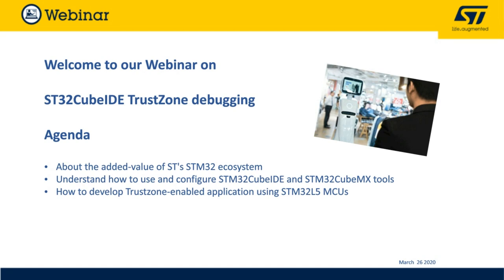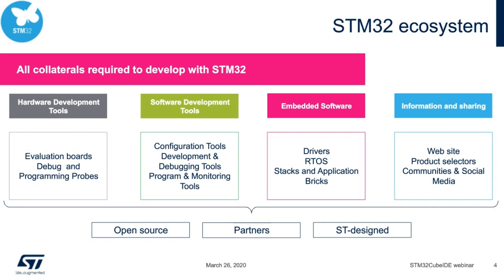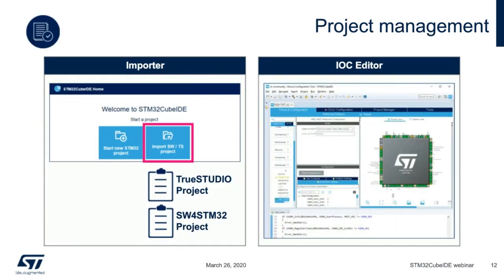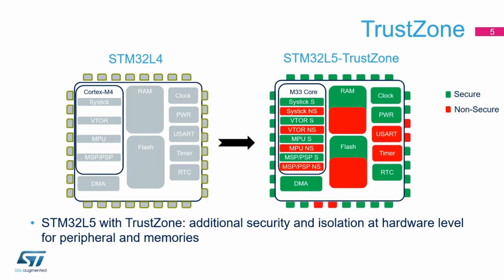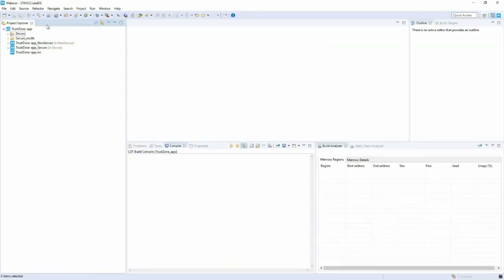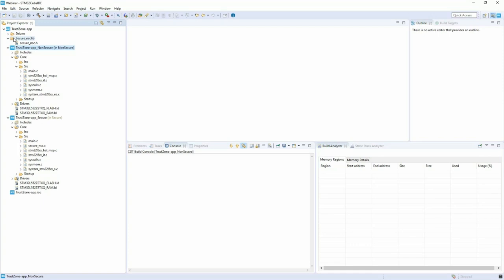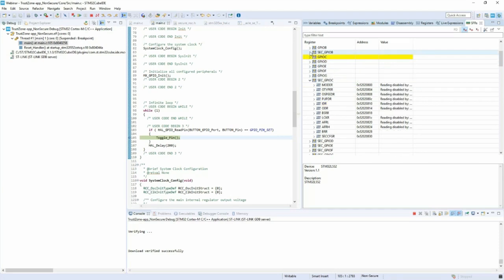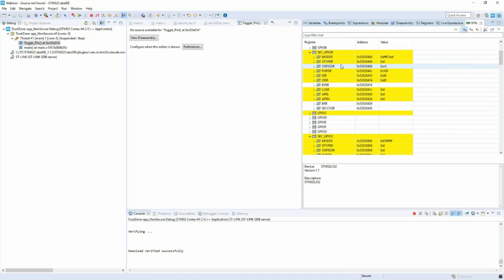Develop TrustZone enabled applications on STM32L5 ARM MCUs with STM32CubeIDE - Webinar Replay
Watch this one-hour webinar to learn how to start, develop and debug simple, TrustZone-enabled applications on STM32L5 MCUs using the latest release of STM32CubeIDE.

You will learn how to jump-start a new project with STM32CubeIDE software tool and configure it as a trusted and untrusted application, using the built-in features of STM32CubeMX. Our security experts will explain the theoretical application flow and project architecture, and show you how to configure a microcontroller and put theory into practice with a live demo.

Content
- Overview of STM32 ecosystem and STM32CubeIDE development tool
- Overview of ARM Cortex-M33 followed by live demonstration with practical example

This webinar is from our premium 2020 premium archives. We are making it available to a wider audience as we believe it still provides relevant and useful technical information to those of you interested by the subject matter.

We’ve optimized the content as far as possible by condensing the material and adjusted the audio.

CHAPTERS
0:00 Intro
1:28 Agenda
2:02 STM32 ecosystem overview
3:33 Hardware development tools
4:32 STM32Cube
6:14 STM32 embedded software
7:54 Information and sharing
9:13 STM32CubeIDE overview
10:08 Free multi-platform development tool
10:49 Project Management
11:20 Debug
12:47 Application flow and live demo
13:26 What is TrustZone
14:53 Secure/non secure context switch
16:09 Constraints of TrustZone on software
17:07 Let's create an application!
18:26 Nucleo-STM32L552ZE-Q
18:51 Live demo